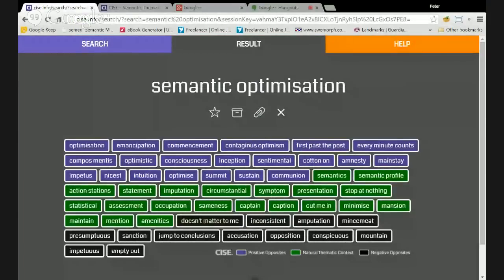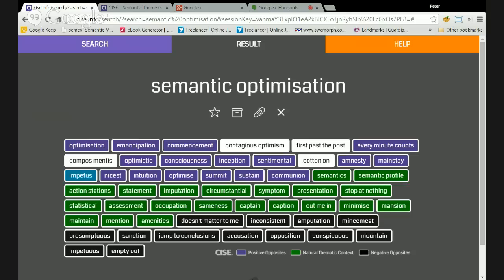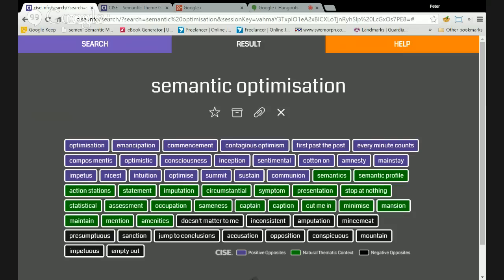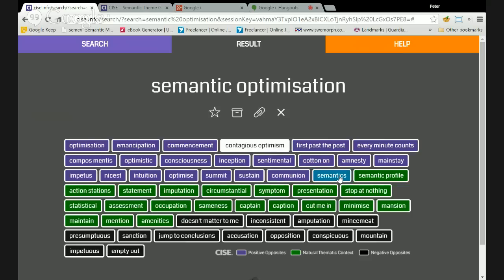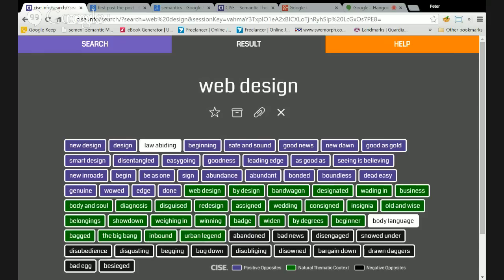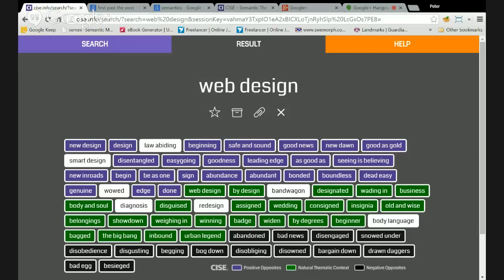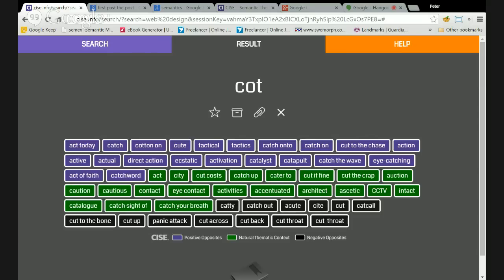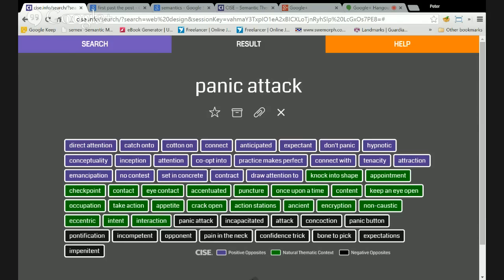Midweek Zap - Word PreCISE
What does kerfuffle have to do with help? Bring your understanding to the table.+Peter Hatherley   , the word minstrel, is back. CISE-The Conceptual Intelligence Search Engine is up and running. Learn how CISE can improve your web presence.

*Hashtag: MWZlive * Please use for your tweets and when sharing out the show.

Like the topic? Know someone that will enjoy it? Invite your friends!

About *CISE*:

CISE© The Conceptual Intelligence Search Engine
Simply choose any one or two word query in the English language and click search.

This will isolate the Top 100 conceptual matches for that subject separated out into positive, thematic and negative mirrors.

What are ‘positives’?
These are algorithmically generated words and phrases that generate better more productive behaviour. These perceived positives tend to manifest as positive seed thoughts, wise sayings or triggers

What are ‘thematics’?
The thematic patterns cover a wide range of related words and phrases including qualifiers, abstractions and specific elements that can provide you with storylines, silo structures and standard SEO keyword combos .

What are ‘negatives’?
Negatives isolate behaviours and objections that we generally consider unproductive or destructive. These are connected entirely through the use of algorithmic patterns.

How can I select words from the results?
You can select any words or phrase with a single tap. A second click will deselect it. To deselect multiple selections simply click the X icon

Can I copy and paste certain words?
Copy any selected words or phrases by clicking the paperclip icon and then simply paste your collected words into your chosen application.

Please note: This feature in not available on IOS at this time

Can I save to favourites?
Simply click the star icon to save any search result to your favourites.

As CISE© is a paid search we suggest that you should save all your searches as there is no additional charge for searching these words or phrases at a later date

Where do I view my favourites?
Simply click the folder icon to access your saved favourites. You can return to the search prompt by clicking the search icon.

Is registration for CISE© Free?
Yes and what’s more we also throw in three (3) complimentary searches when you register which can be saved and revisited later.

You can register immediately log in through Facebook or Google+ or fill out our simple registration form

How do I purchase more searches?
The icon to the left of the search box provides immediate access to top up your searches. You can only top-up if you see a locked icon. If it is unlocked you still have searches left to be used.

The top up packages available are:

• 20 searches for $49 • 50 searches for $99 • 125 searches for $199

The on/off icon to the right of the search box allows you to log out

What do you mean by semantic fusion?
The secret to getting the most out of CISE© is to isolate matching concepts within the result set. We call these connections semantic fusions.

In real terms these seed fusions are the source of potential entities that can be picked up by the search engines especially if you utilise JSON LD or Schema.

How do I use CISE© for on-page semantic optimisation?
All of the words and phrases found in the CISE© result sets are linguistically connected This means Google and other major engines who have invested in semantic search will recognise these connections as being intrinsically connected.

This relevancy allows you to create semantic density at unprecedented levels

By crafting creative queries related to your topic you can substantially increase your word reach with CISE© Even though it appears like a standard search engine it specifically selects highly connected words and phrases through algorithmically connected linguistic patterns.

So queries like web design, website design and web developers or development will create additional connections simply beccause the pattern has been extended

If you start with standard keywords and then expand it into more specific queries you can become skilled in utilising CISE© for your optimisation and authoring projects.

If you came to the show and commented in the events page, you will be put in a notification circle to be invited to future shows.
Host +Zara Altair  created *The Midweek Zap*to help you develop an online strategy that works for you and your business. You are here!
Go to Actation Now! website to view all original events plus articles to help you create and sustain your web presence.